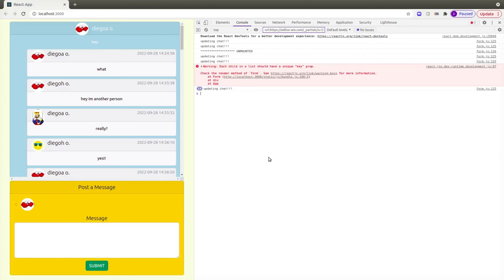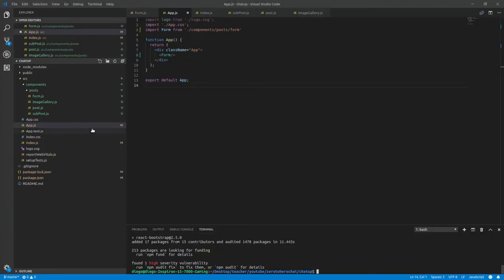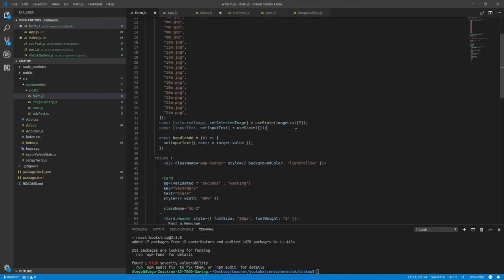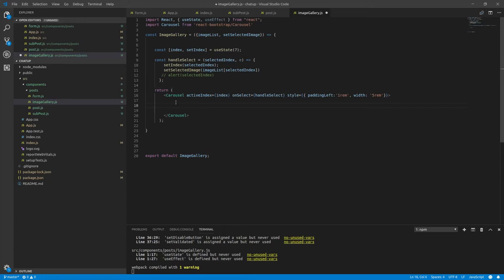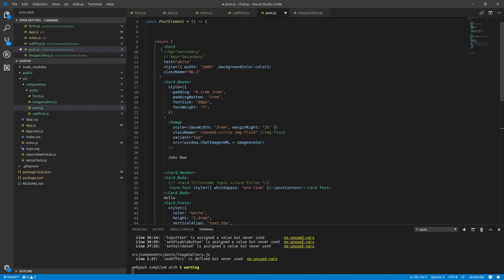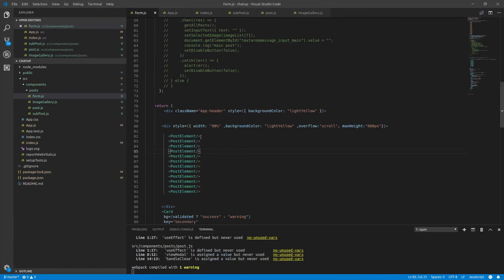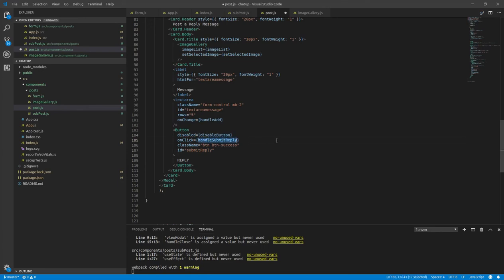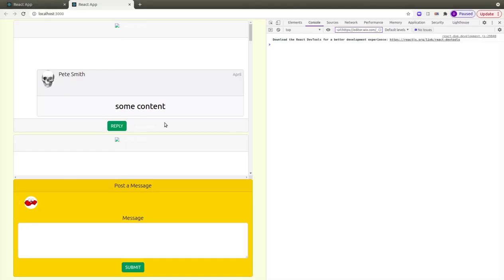Free Hosted React Chat App Part 3 (Fixed Audio)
In this Episode we start coding the App on React. We create the front end skeleton. (Yes, the Audio was even worst!)